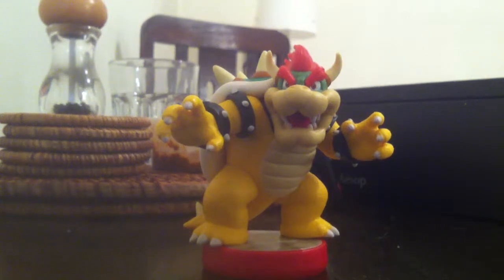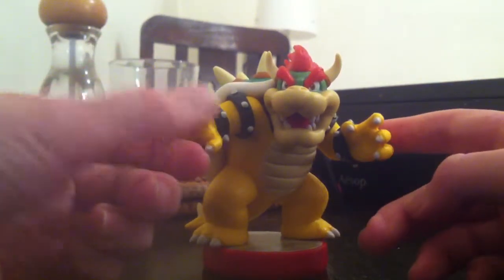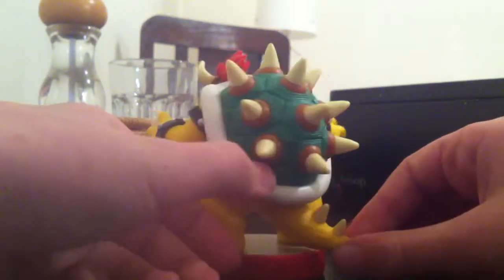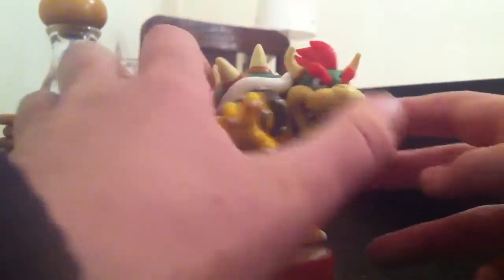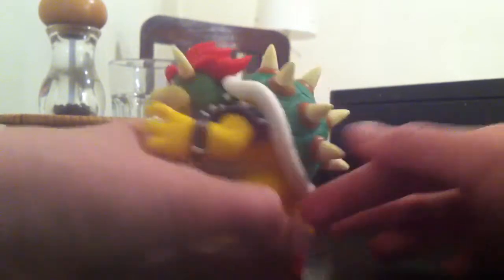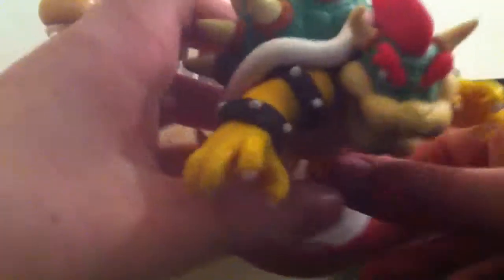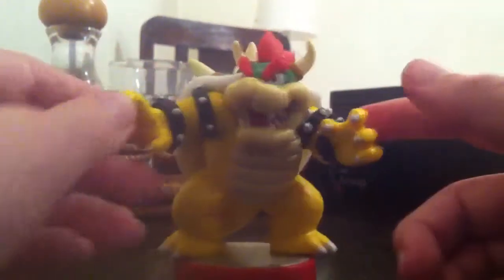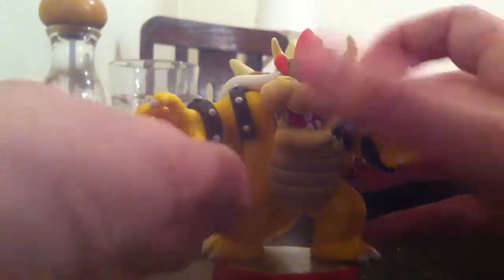Bowser amibo for mario party 10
Cool bowser amibo in my opinion It is better then the smash bros one